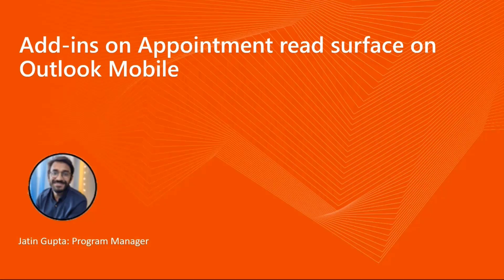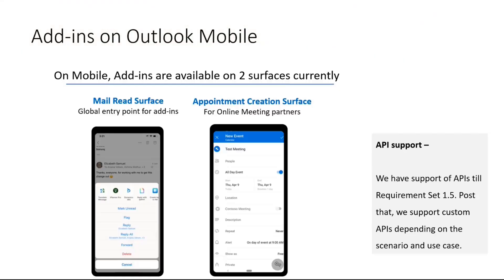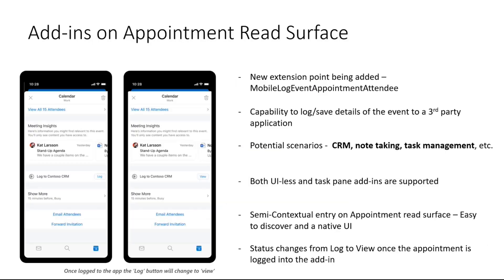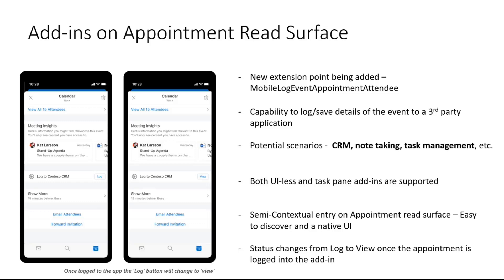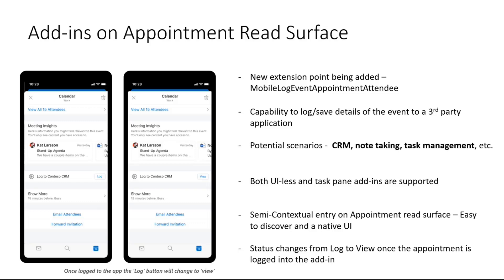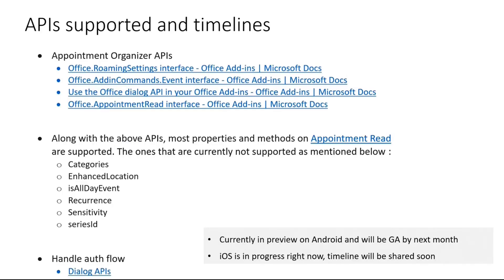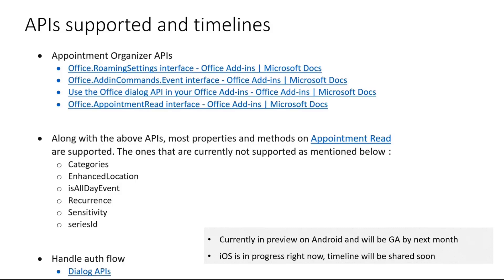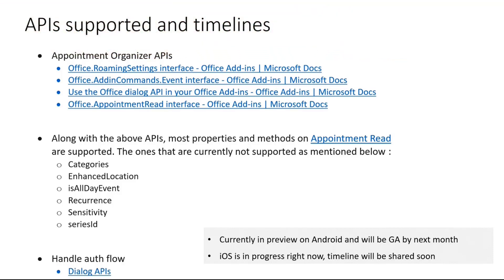Add-ins on Appointment read surface on Outlook Mobile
In this 5-minute Developer-focused demo, Jatin Guptam shares the latest appointment organizer APIs now in preview.  Delivering a new extension point (MobileLogEventAppointmentAttendee) with the ability to log event details to a 3rd party application, support for UI-less and task pane add-ins, semi-Contextual entry, discoverability, native UI, and status change from logging to viewing.  This latest extension point is currently in preview on Android, GA by next month and for iOS, timeline to be shared soon.  This PnP Community demo is taken from the Office Add-ins community call – April 2022, recorded on April 13, 2022.

Demo Presenter
• Jatin Guptam, Program Manager (Microsoft)